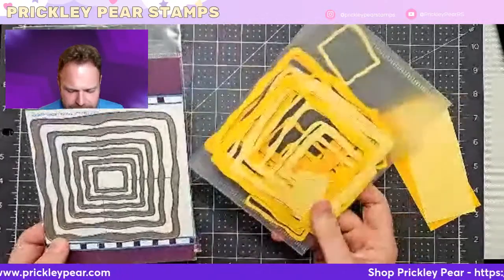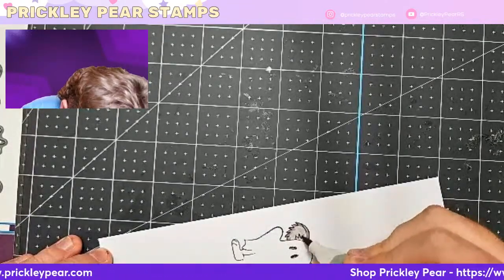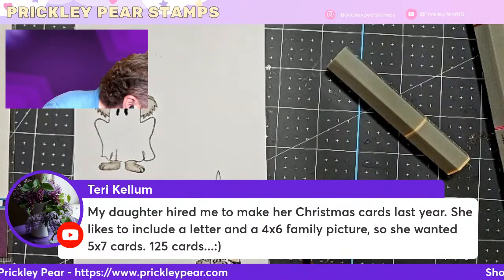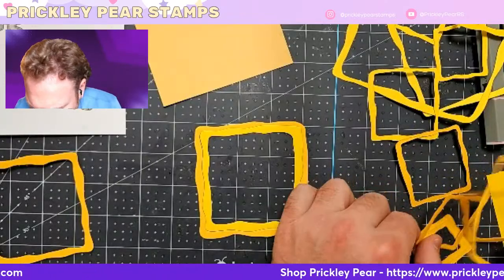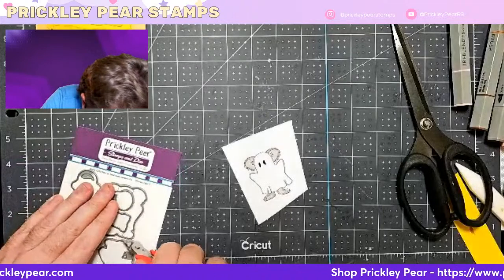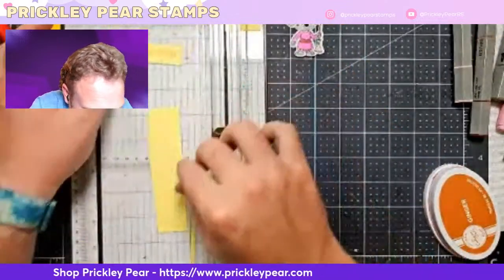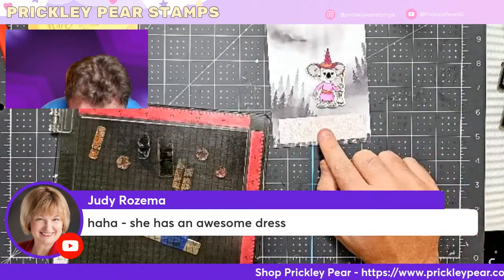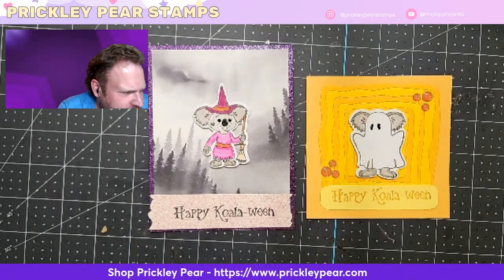Let's Craft Live with Spooky Trick or Treat Koala Goblins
Let's enjoy fun Saturday creating some fun and spooky cards.
I'm excited to try out the Trick or Treat Koala Goblins and the Wacky Waves Dies